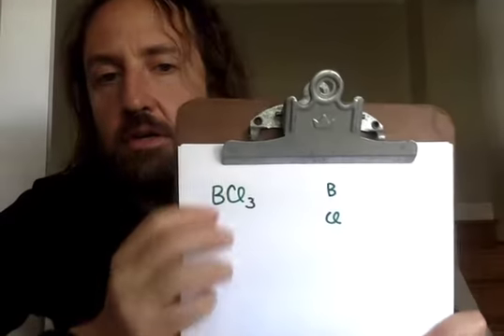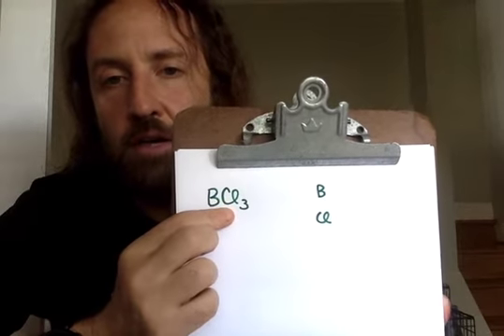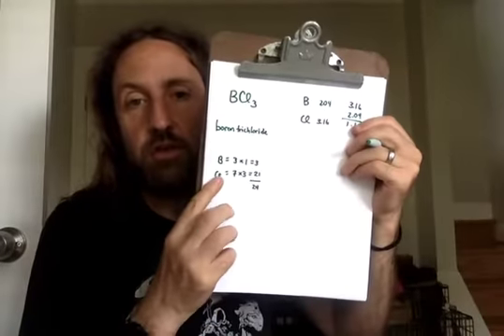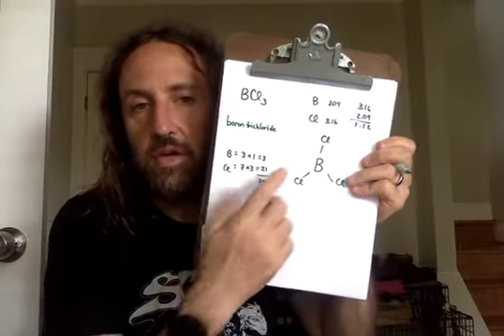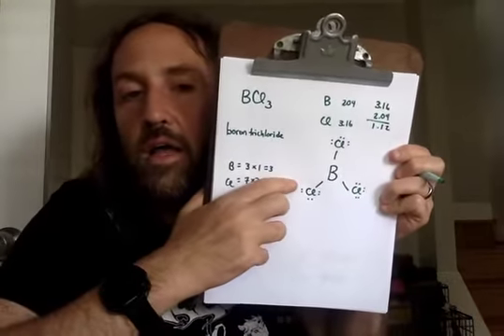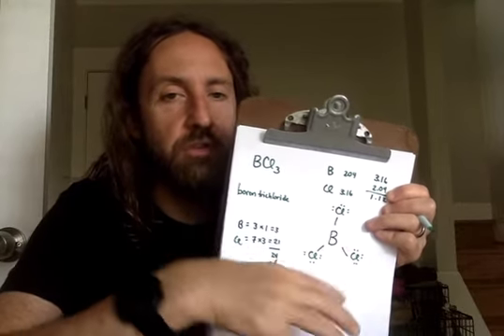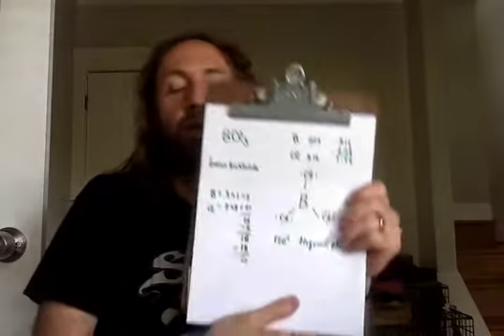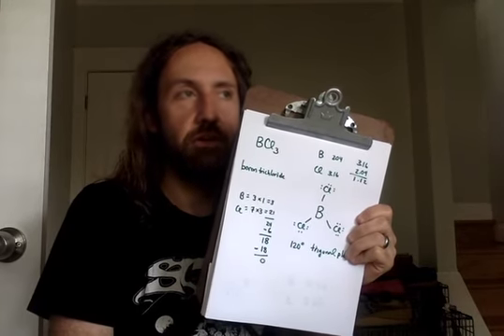Octet Violator Boron